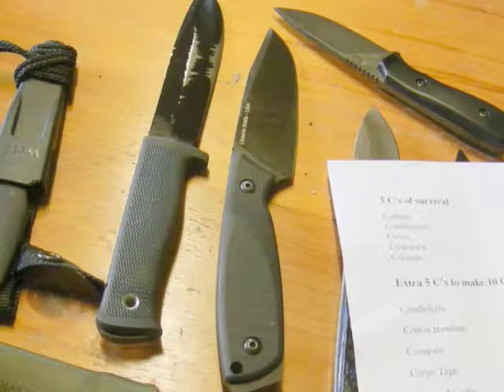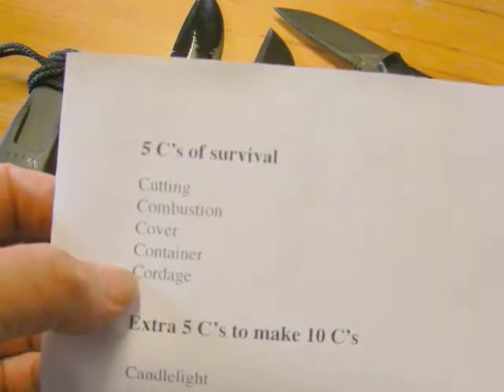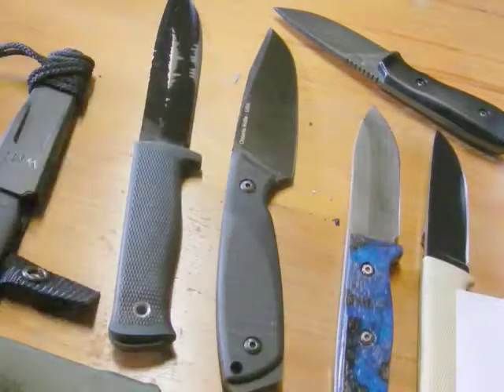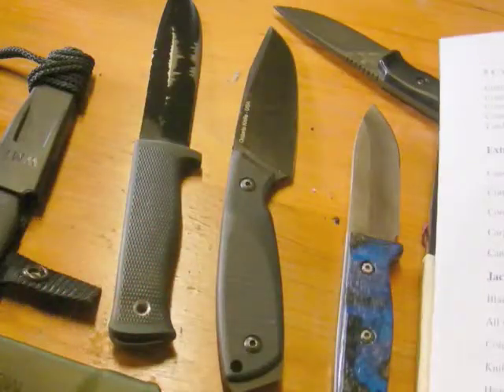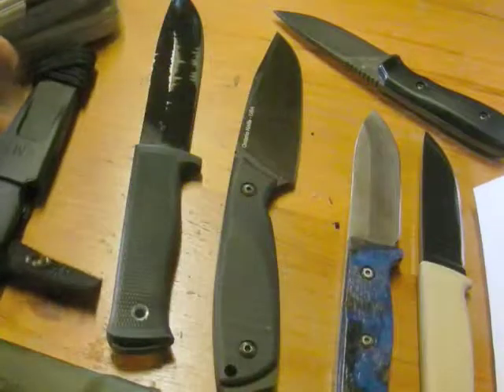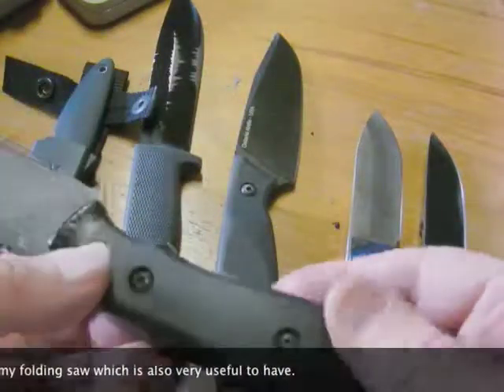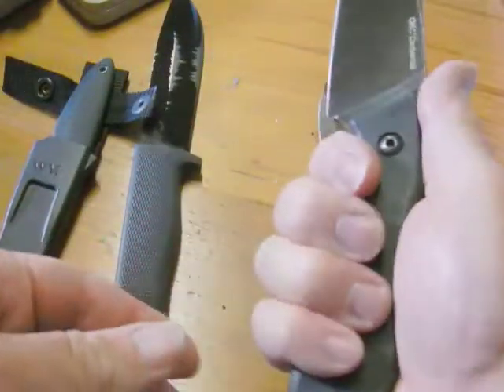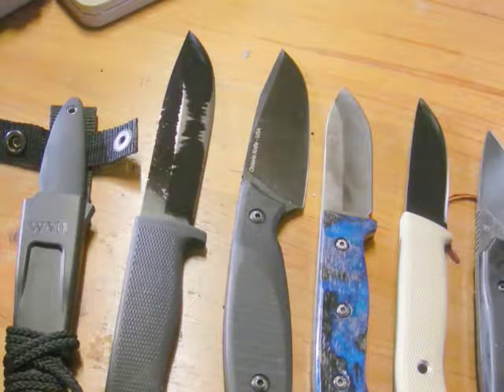5 C's of survival, summary of the primite survival skills course.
A look at the 5 C's of survival and what I learned on the primitive survival skills course as well as a quick look at the cutting tools that I had with me.